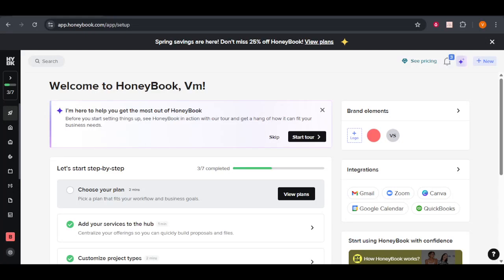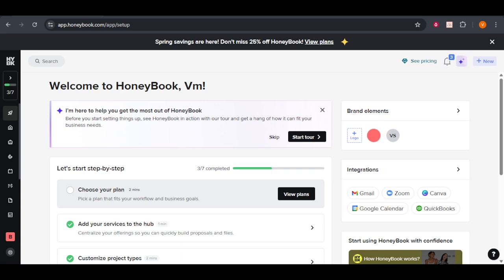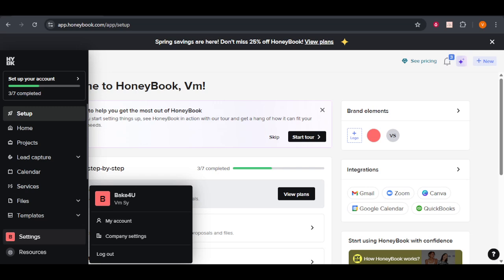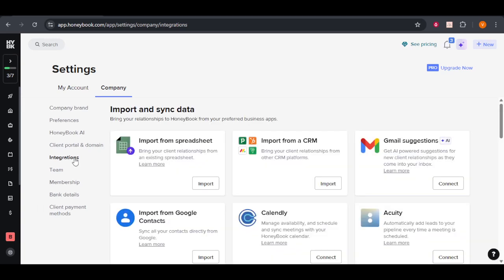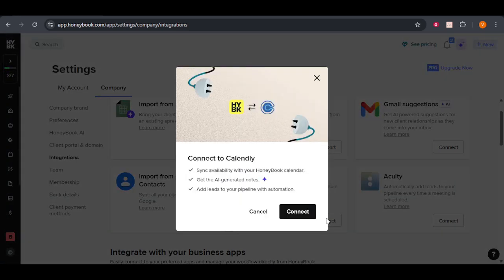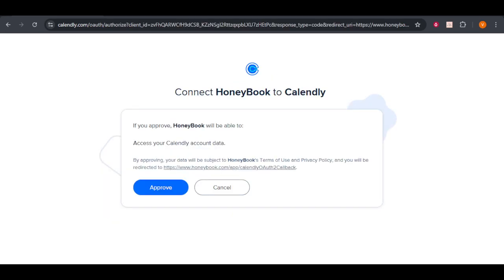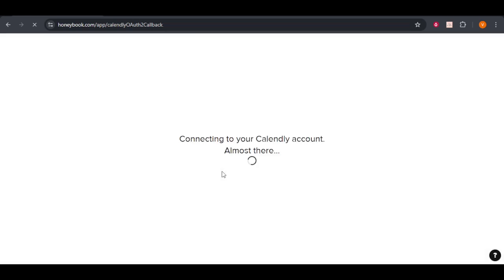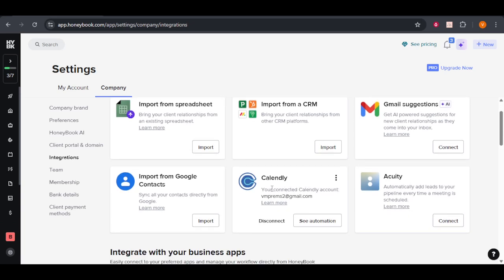How To Link Calendly To Honeybook 2026 (Easy Connect)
In this tutorial, we will guide you through the process of linking Calendly to Honeybook, two powerful tools that can streamline your scheduling and client management. By integrating these platforms, you can enhance your workflow and improve your overall productivity.

Throughout this video, you'll learn step-by-step instructions for connecting Calendly with Honeybook, enabling seamless appointment bookings and client interactions. Watch till the end to unlock the full potential of both platforms and take your business management to new heights!